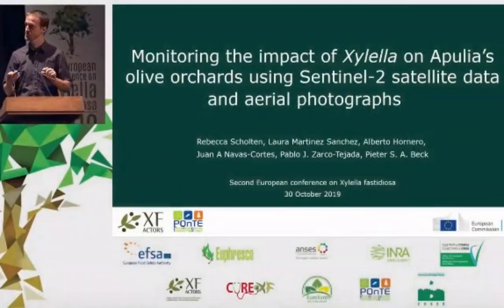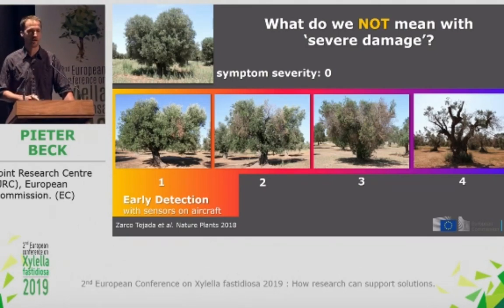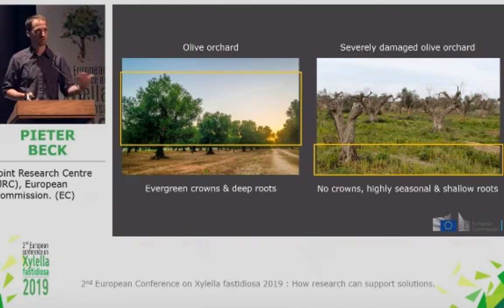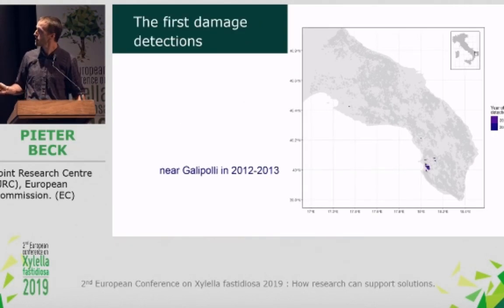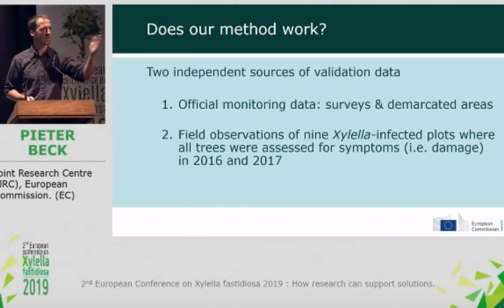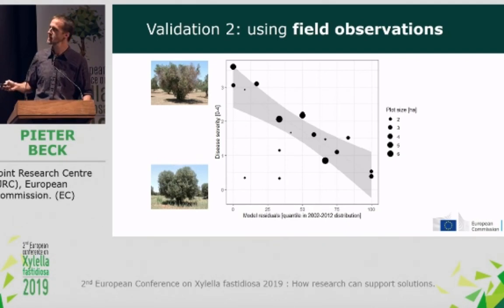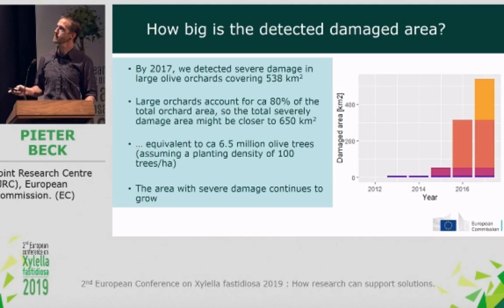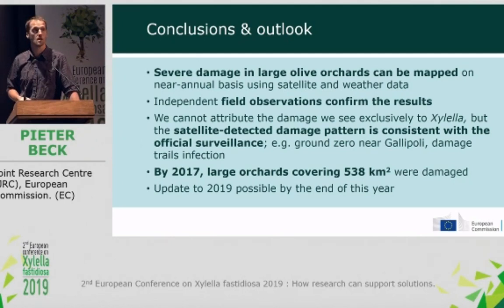2nd European conference on Xylella fastidiosa - Pieter Beck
Monitoring the impact of Xylella on Apulia’s olive orchards using Sentinel-2 satellite data and aerial photographs

Pieter Beck [Joint Research Centre (JRC), European Commission (EC)]